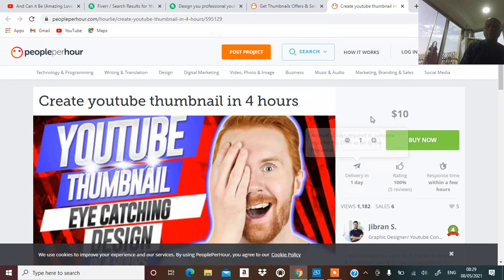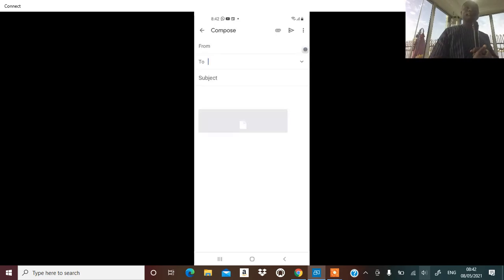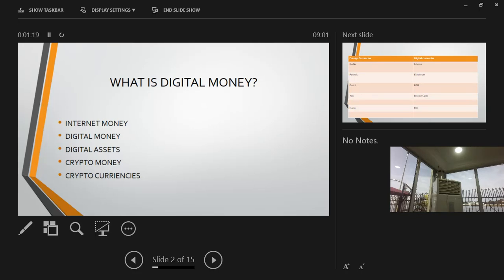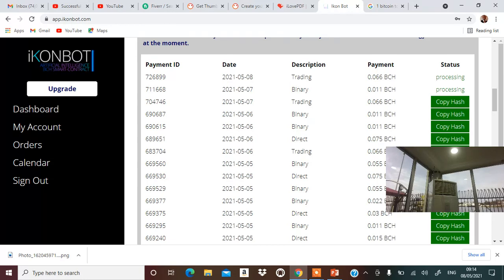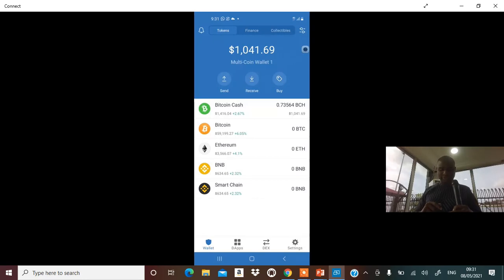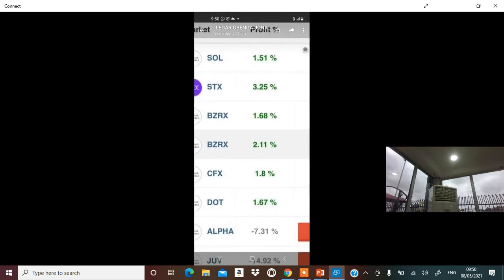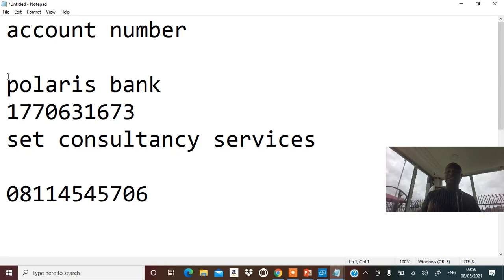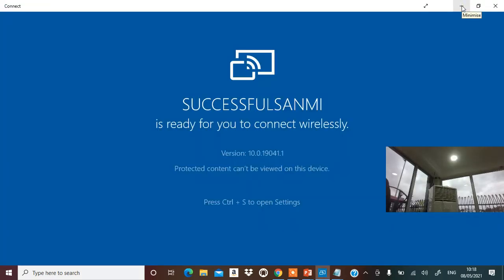4 WAYS TO MAKE MONEY ONLINE WITH YOUR PHONE REGULARLY WITHOUT CAPITAL